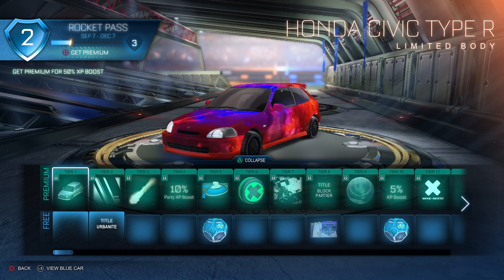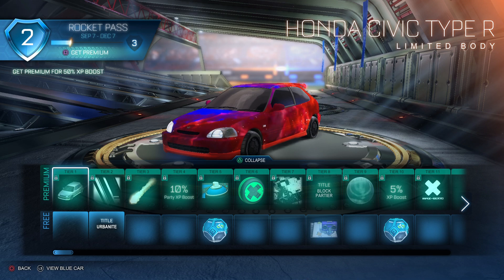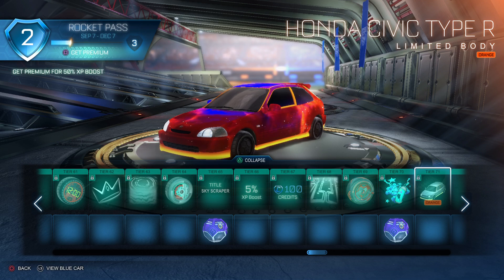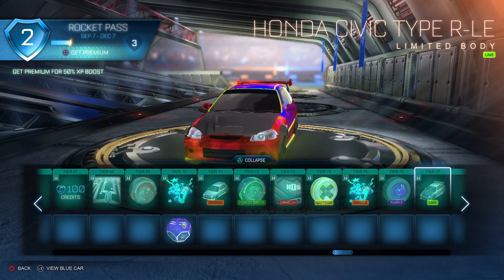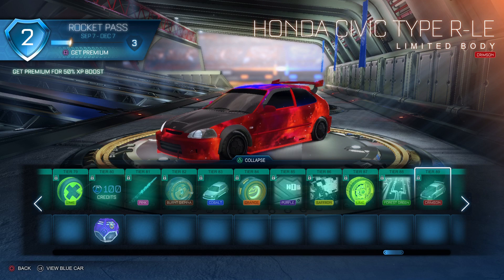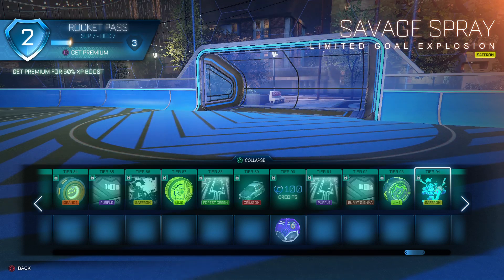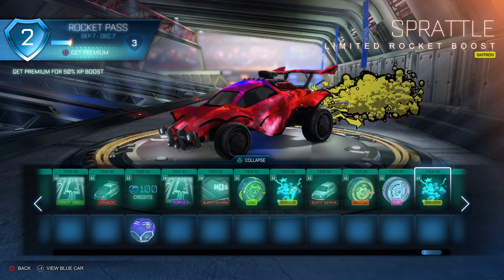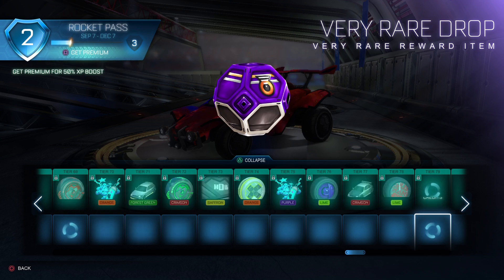Rocket League Season 8 RP review!!